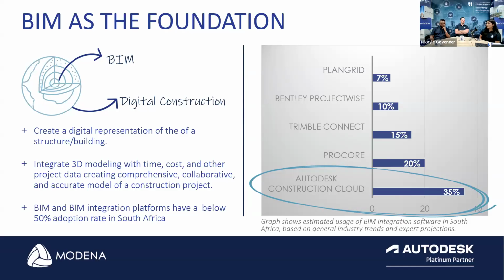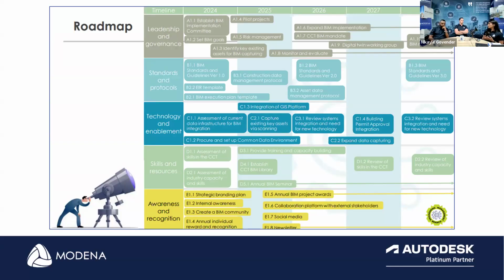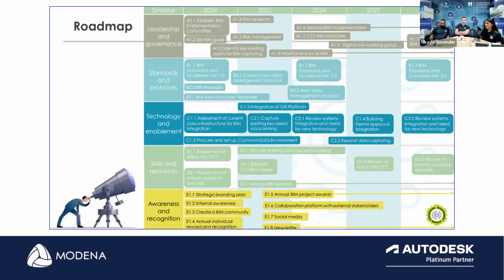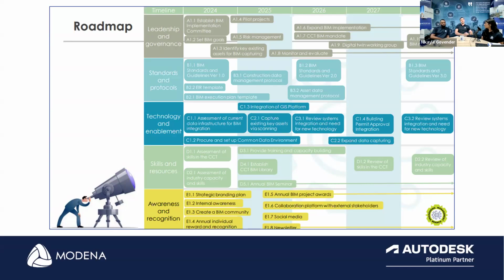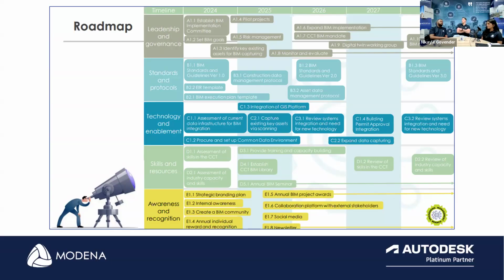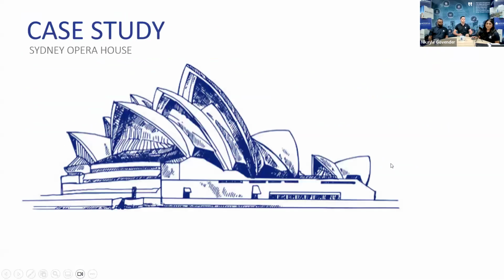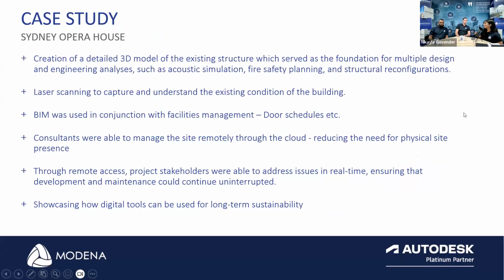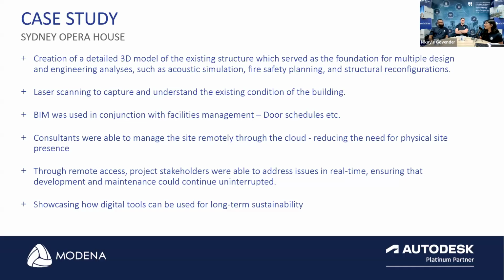InFocus with Modena 2025 - Construction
From Chaos to Clarity: Managing Construction Projects Digitally with Autodesk Construction Cloud